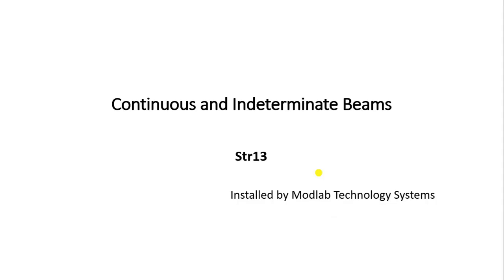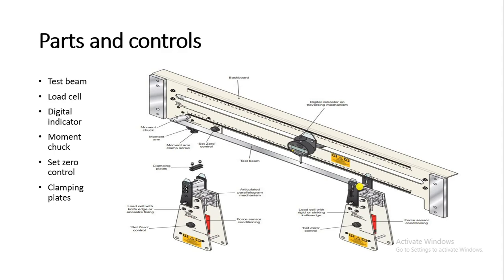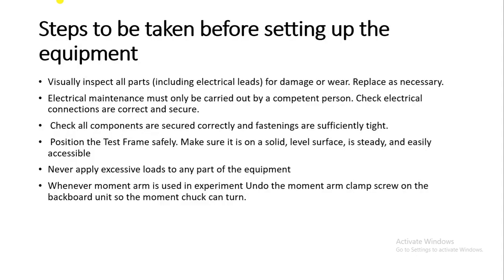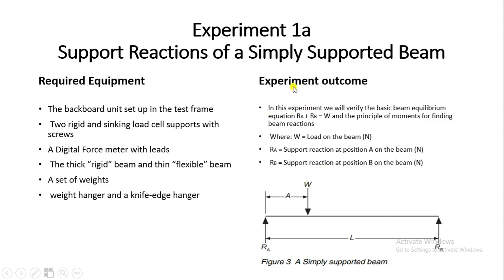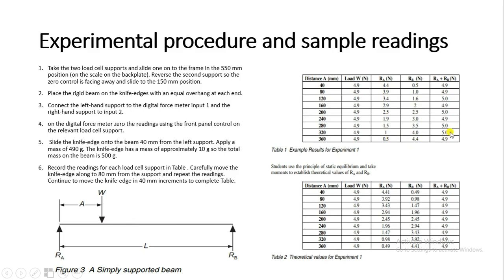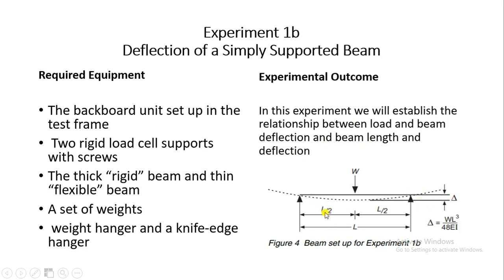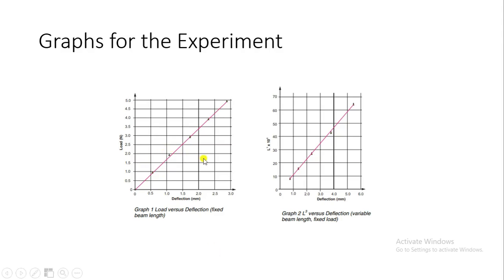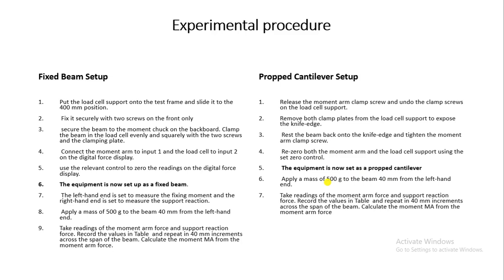Demonstration of TecQuipment STR13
In this video we will demonstrate TecQuipment Continues and indeterminate beam Apparatus Model STR13